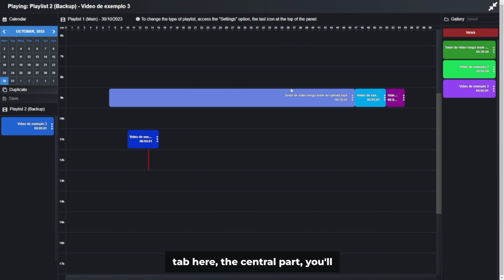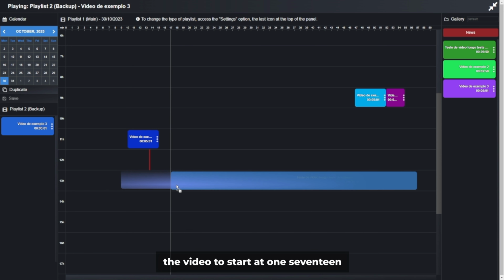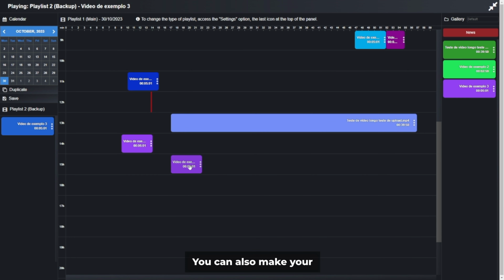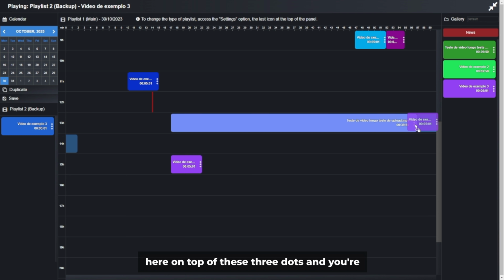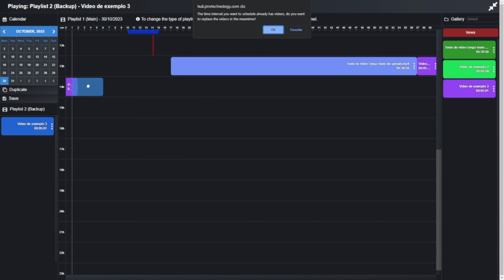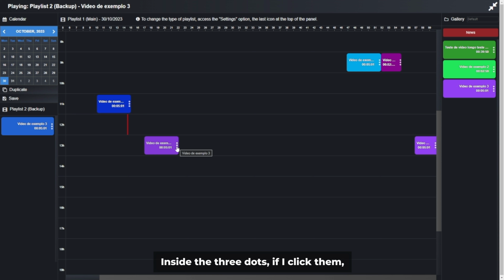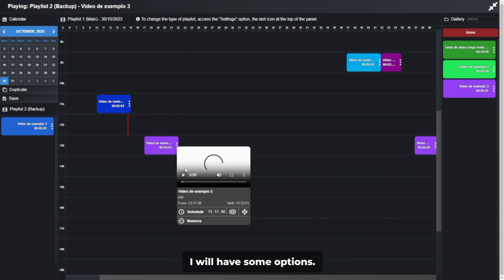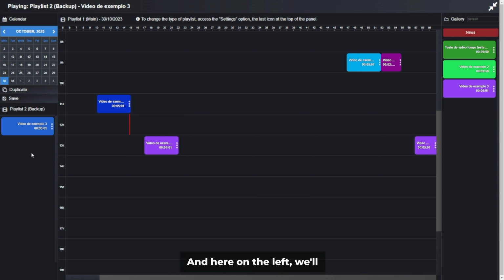JMVStream: Scheduled Playist Tutorial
In the auto Vijay tab. This is the scheduled mode playlist. Here you can select the videos to show at the desired time. So for instance, if you wish to construct a playlist with specific programs on specific days at specific times, this is the playlist you'd use in. In this tab here, the central part, you'll see your playlist configuration so you can see and choose the start time and minute of the video.

So for instance, I want the video to start at 1:17 p.m.. Just leave this video here. If you want to grab more videos, I'll make other settings for several videos. You can simply grab the videos and place them into your playlist. You can also make your playlist uniform by sequencing one video after another. For instance, I want this video to start right after the other one.

Just grab the video. Drop it here on top of these three dots and you're good to go. It will start right after the prior one. You can do this with several videos in a large sequence. See here. This happened because instead of dropping it on top of the three dots, I dropped it on top of the other video.

So what happens if I take this video and merely drop it here in the middle instead of on top of the three dots? It'll give me the option to replace the video with this other one. So by clicking here, I can replace that video with this other one. Inside the three dots, if I click them, I will have some options.

I could view the video that will be played. I can remove this video here. Here I can adjust the display time. And here I can move the video.

And here on the left, we'll have the backup playlist, which is simply a safety feature for your transmission.

So any potential problem with a video in your playlist? An audio issue, A video glitch. Instead of displaying a black screen at that time, this backup video will come on as a safety measure. We'll also have the configuration up here. Today, for instance, would be the 30th. So I've set up this playlist as I want. I can come here, click Save, and it's done.

It's saved.

Now, if I want to duplicate this broadcast date to another day, I can also I want to duplicate it to the 31st to the 32nd. You can duplicate a day, a week or an entire month. For instance, I have a week set up here from the 27th to the next 27th. So you can copy an entire week if you want to copy an entire month.

You also have the option to duplicate an entire month and also will have the GMV content tool here, which is simply a few short videos that will aid in filling out your playlist. So first, you need to select the platform, the news category, and that's it. The news from the category you chose will be displayed.

Then just drag it here and it's ready for use.